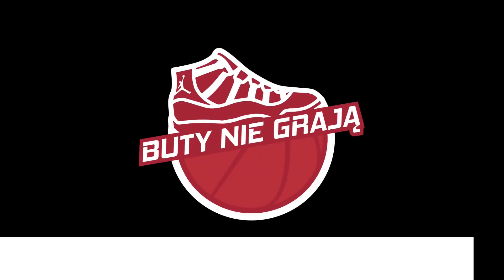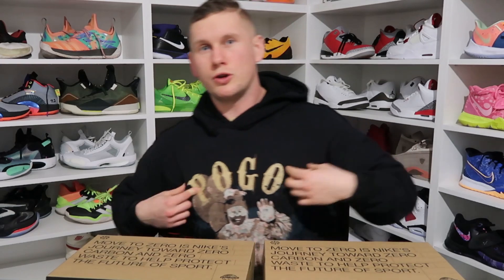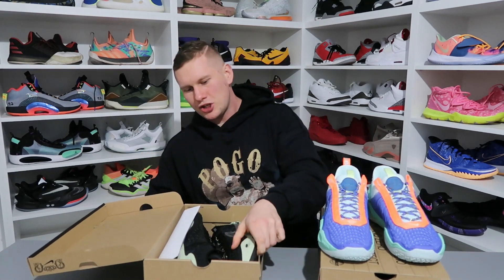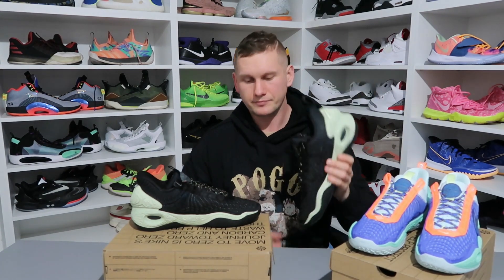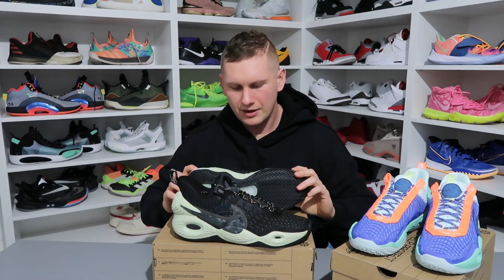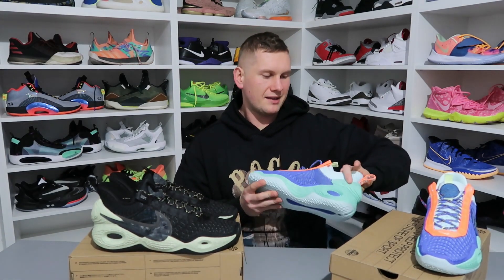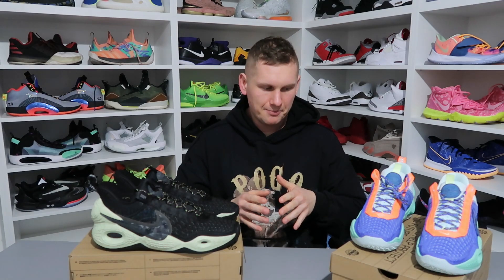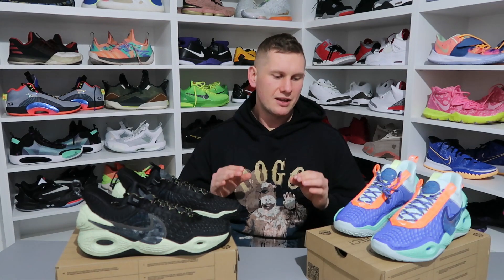Nike Cosmic Unity | First impression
W dzisiejszym odcinku przyjrzymy się pierwszym butom z recyklingu do koszykówki! Czy bycie eko sprawdzi się na parkiecie?